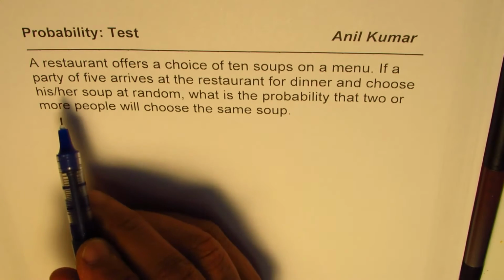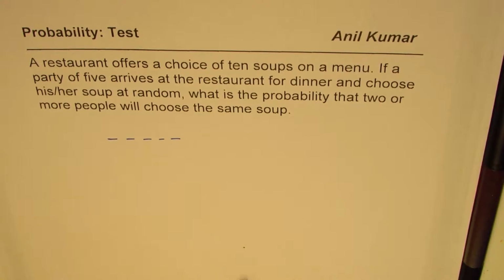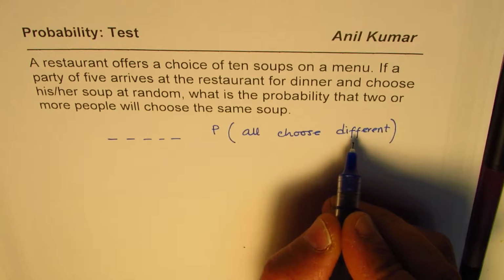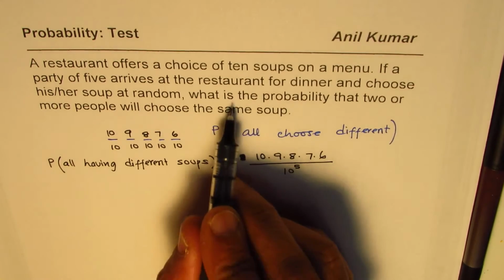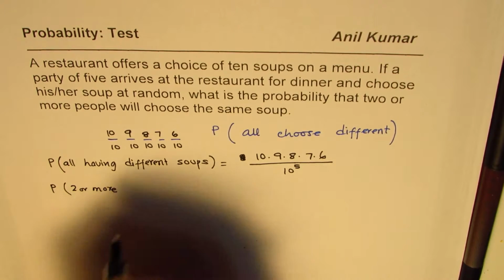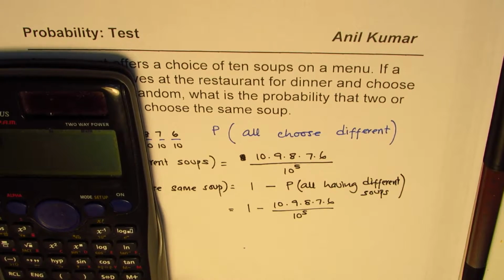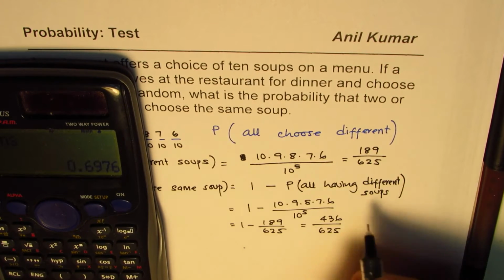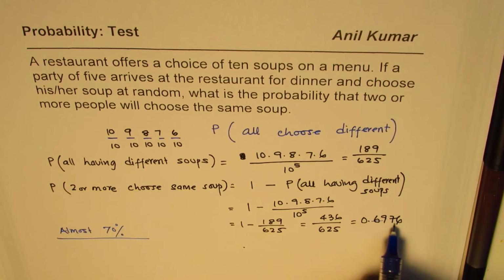Probability of Persons ordering at least common Soup from 10 Options